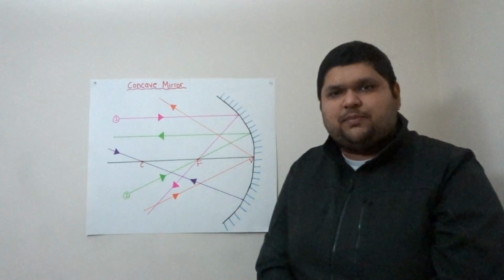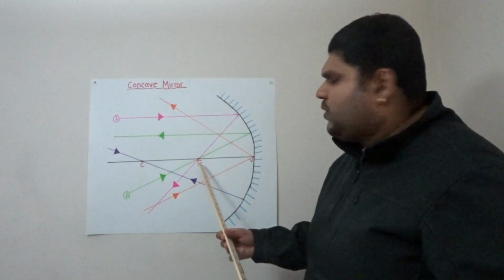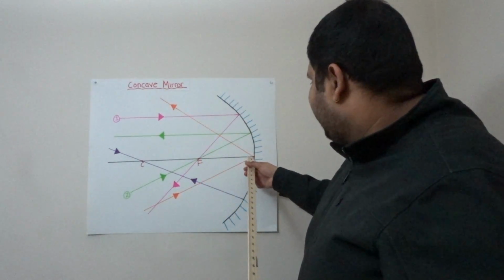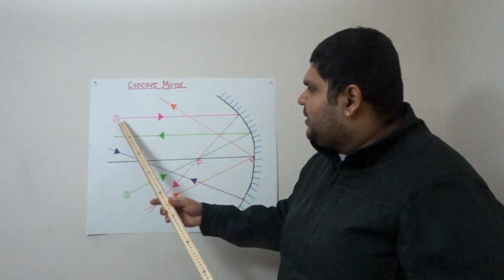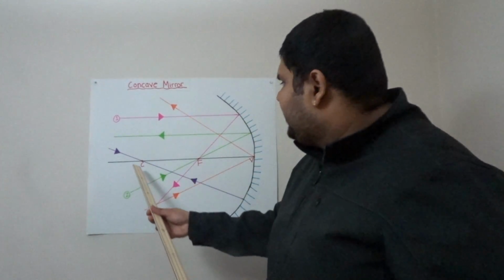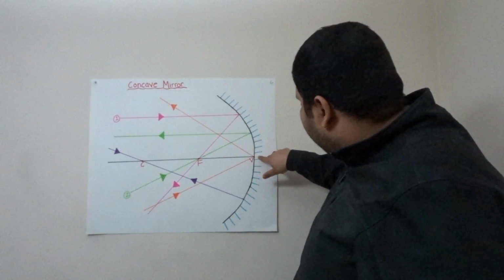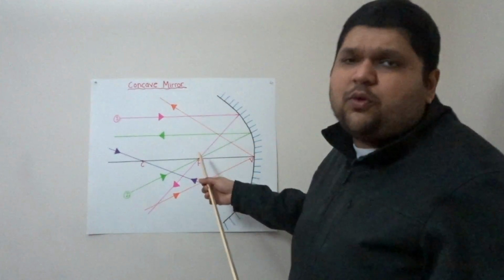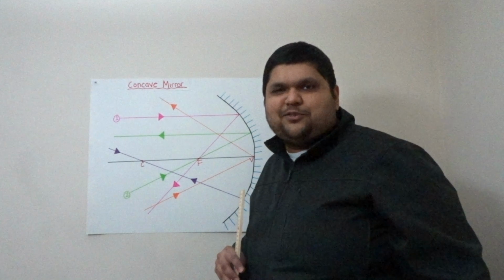Concave Mirror Experiment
Please review this video for theory of Concave mirror.
Well... for the part for practical , it failed miserably . However I enjoyed a lot teaching this to my students.